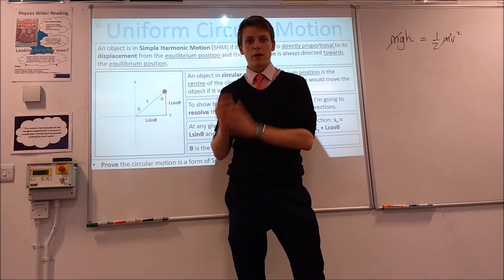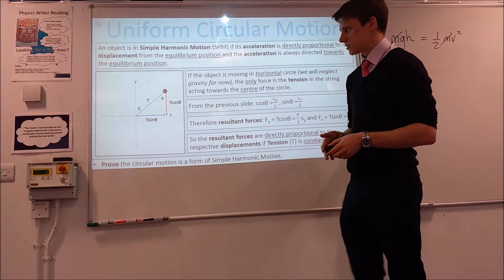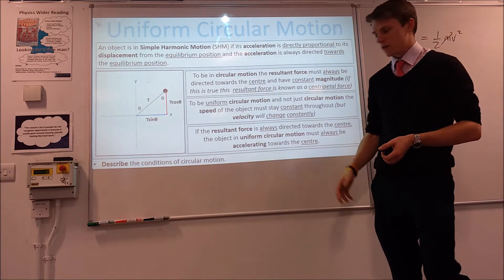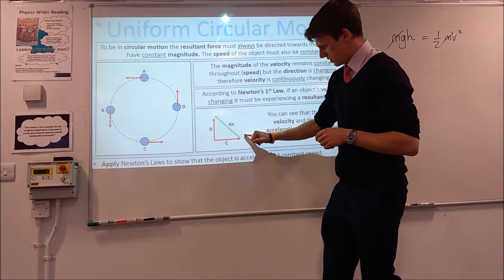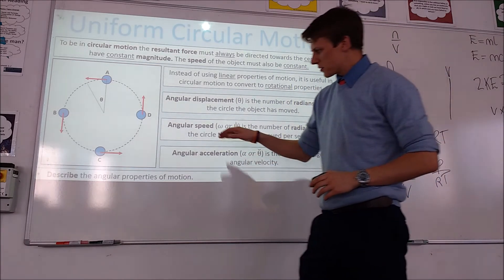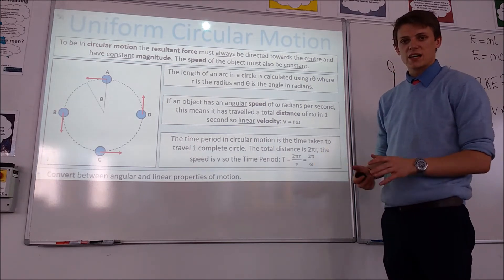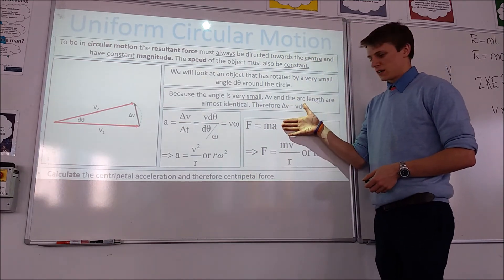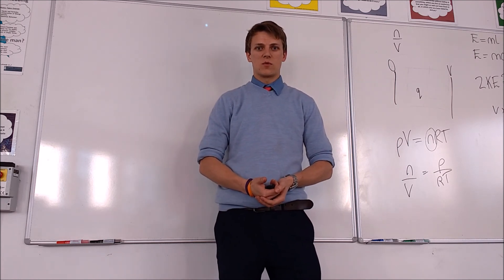A Level Physics: All Exam Boards: Simple Harmonic Motion: Circular Motion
An overview of the key features of an object in circular motion in terms of SHM and in terms of Newton's Laws. Then introducing rotational motion and centripetal force.